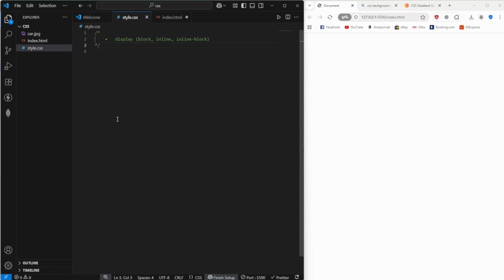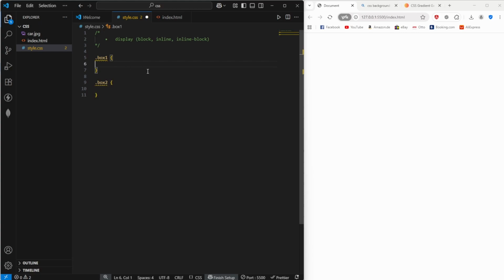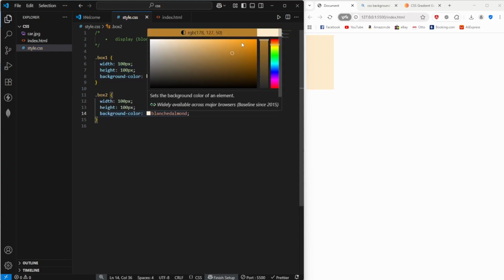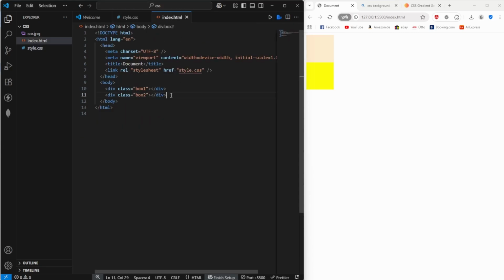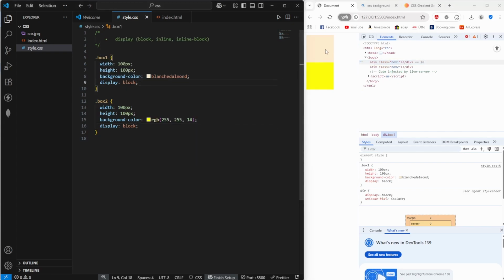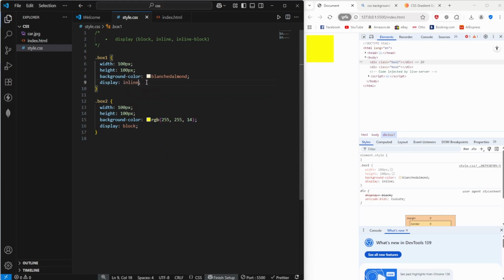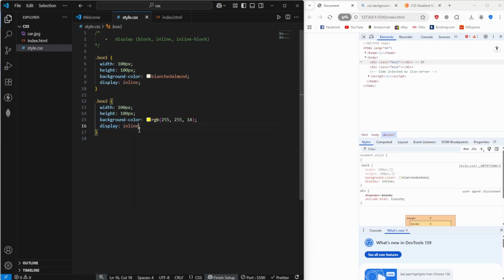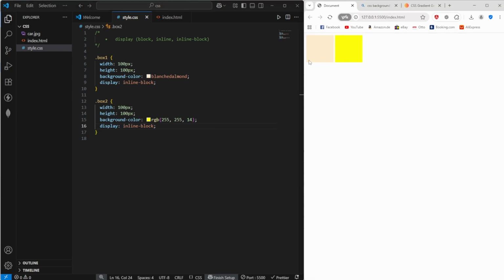Block vs Inline vs Inline-Block in CSS Explained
Understand the difference between block, inline, and inline-block in CSS in just a few seconds. Learn how each display type affects element layout, spacing, and responsiveness so you can structure your designs with confidence.